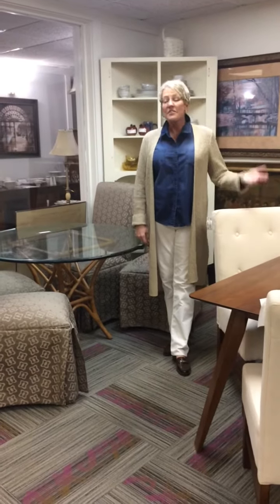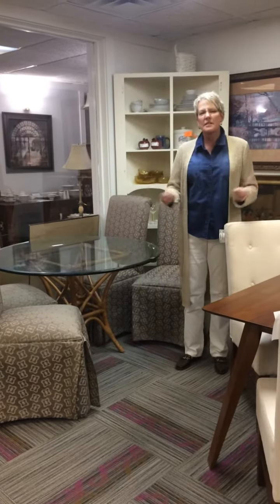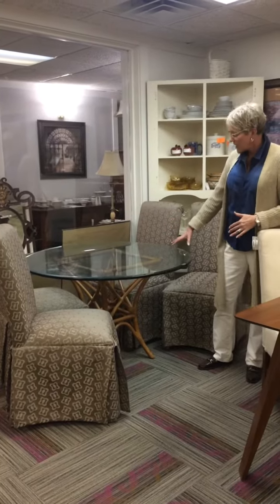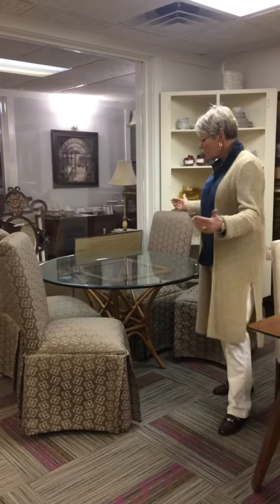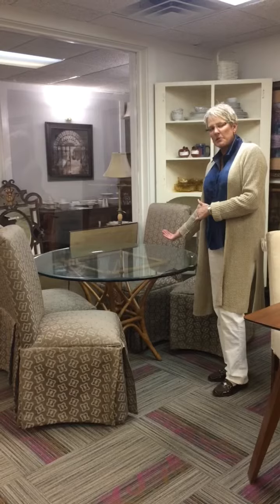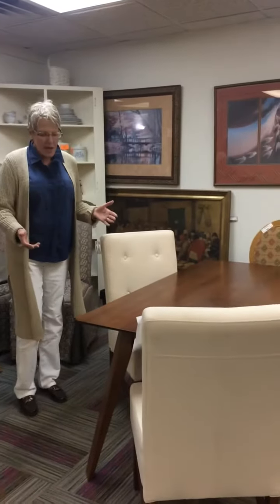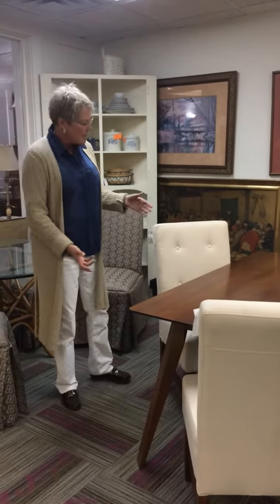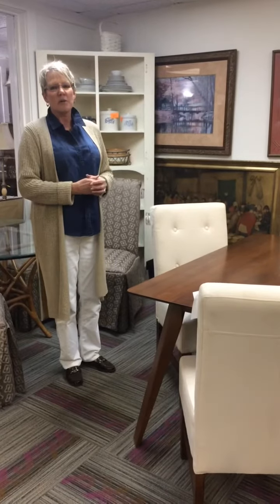Tuesday's with Tiffany - mixing styles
Tips on how to mix different styles in your home.